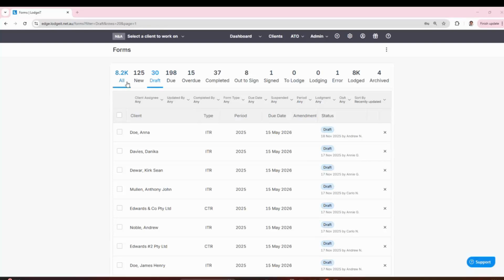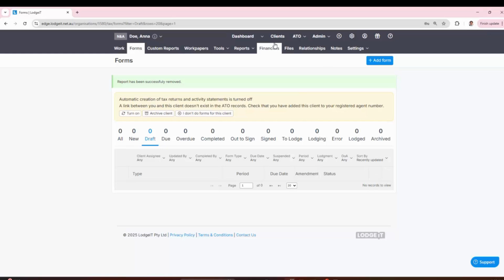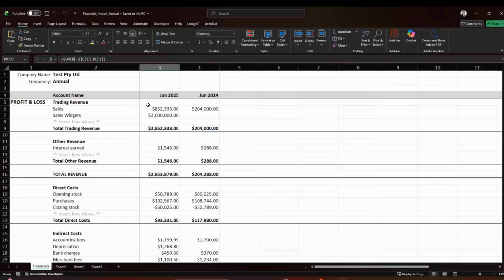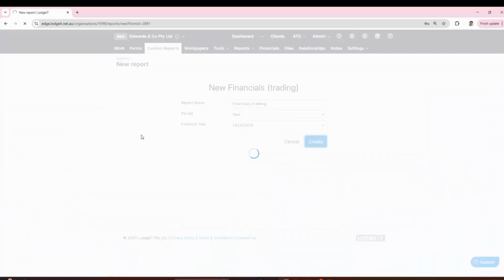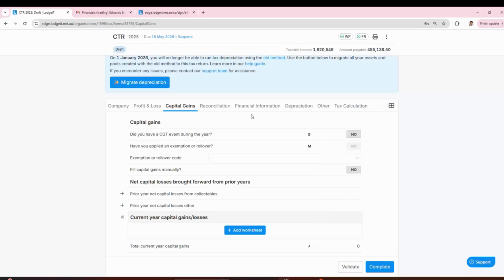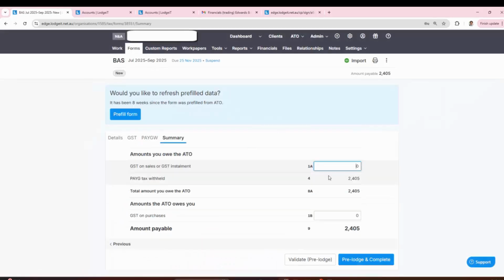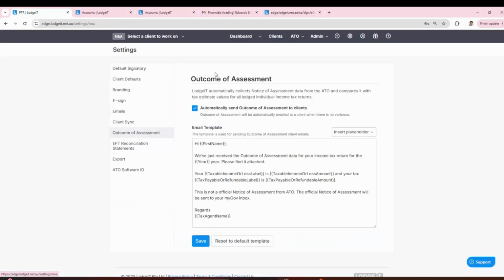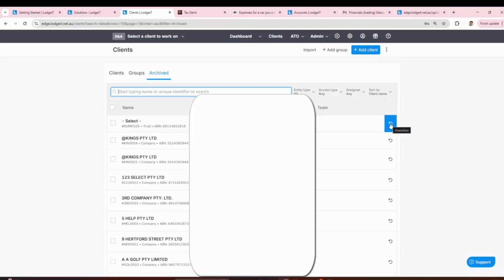LodgeiT Overview Nov 2025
Itroduction to LodeiT